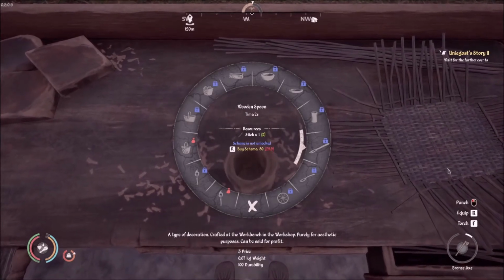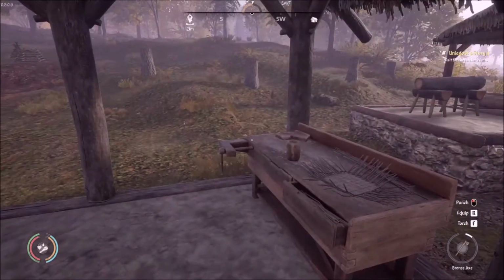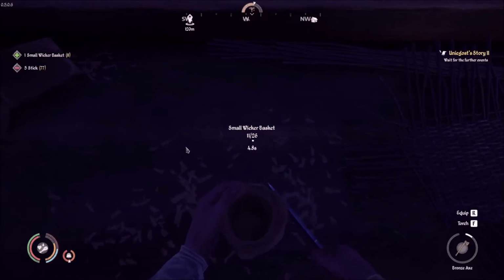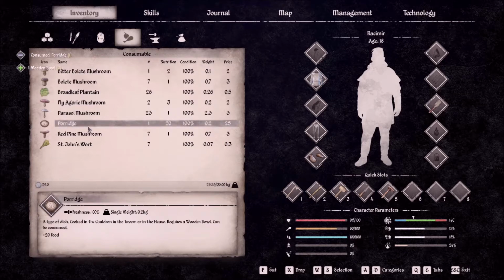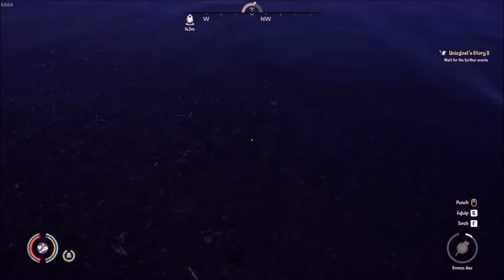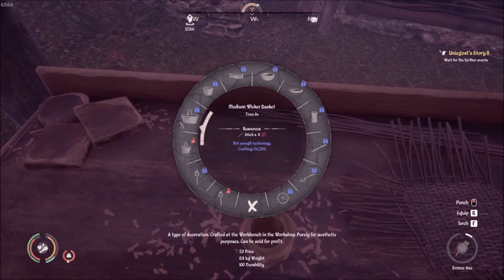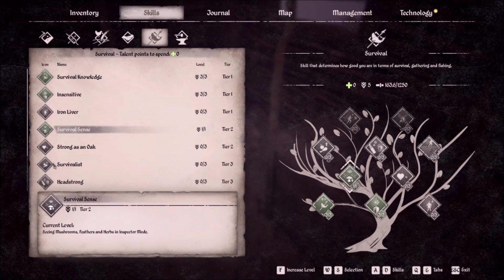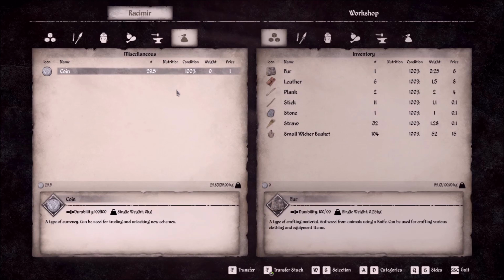Medieval Dynasty E11 "The basket master!"